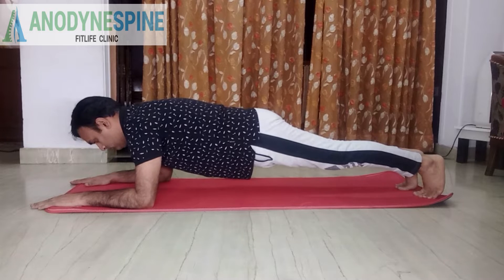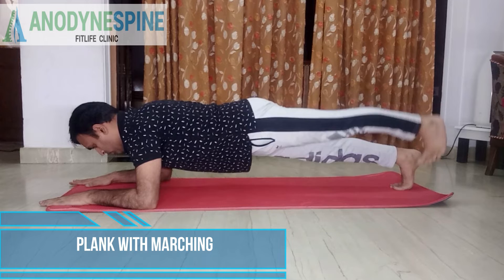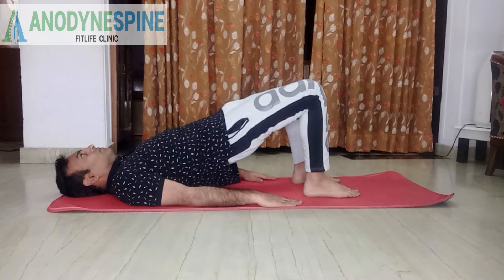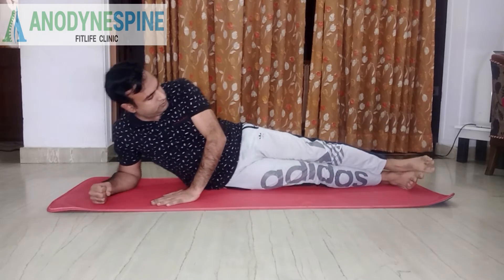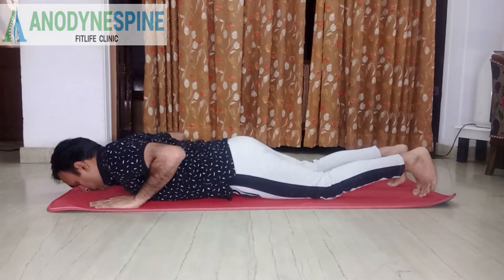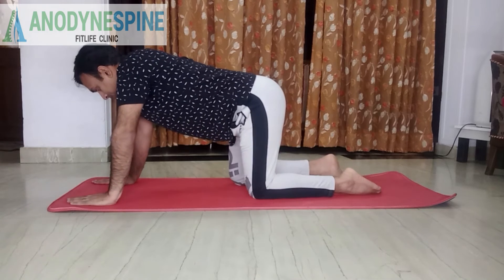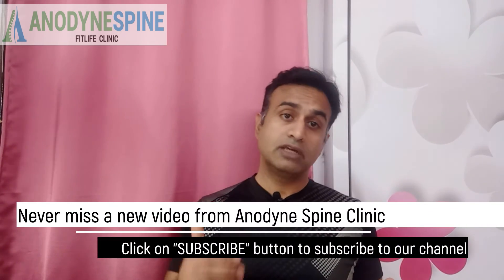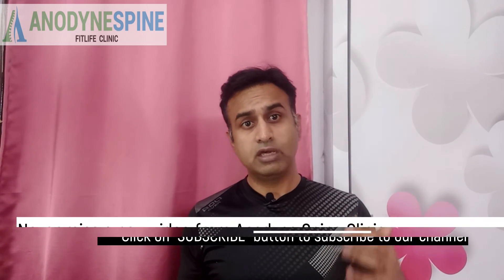5 Core Exercises to Prevent BACK PAIN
Check out these 5 core exercises everyone should be doing for improved posture, better stability, and less back pain. Not only will you tone your abs and slim your stomach, core exercises will also help you with day-to-day activities. 5 Core Exercises Everyone Should Be Doing Plank Bridges Side Plank Bird Dogs Hip Abduction Keep reading for a step-by-step guide with pictures, videos, and descriptions of each of these exercises.
 As a doctor of physiotherapist, low back pain is the most common condition that I treat in my clinic.  Keeping a strong, healthy core (your abs, your sides, your lower back, and your hips) is essential not only to pain-free movement, but everyday functional movements as well. Today I wanted to share with you five of my favorite exercises that I feel everyone should be doing to maintain a strong and healthy core.
BENEFITS OF HAVING A STRONG CORE If you strengthen your core with regular core exercises, you will build a strong body that will benefit you for life Pretty much any movement uses our core strength like walking, sitting, exercising, etc. If you have a strong core, it will be easier to do many activities like swinging a cricket bat and many other house hold works. Your core helps stabilize your entire body- it is where your center of gravity is focused. A strong core will bring better posture, less lower back pain, and more overall stability.

For more information about us check out the link